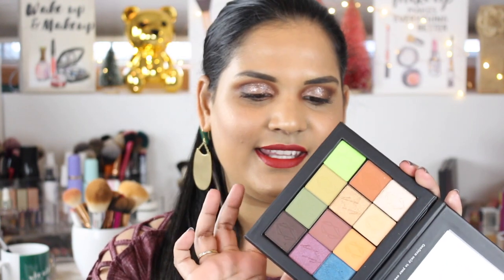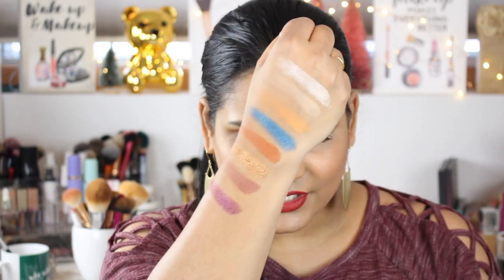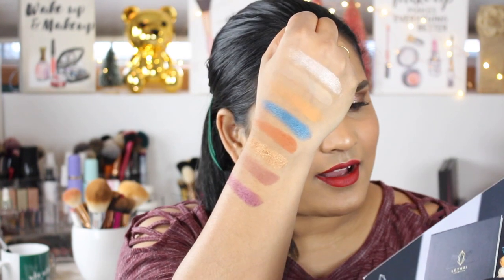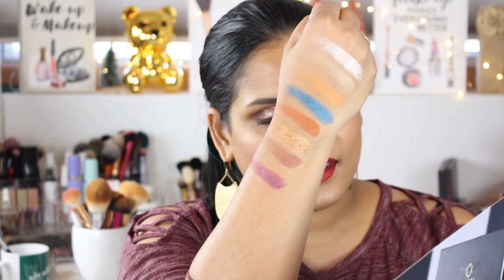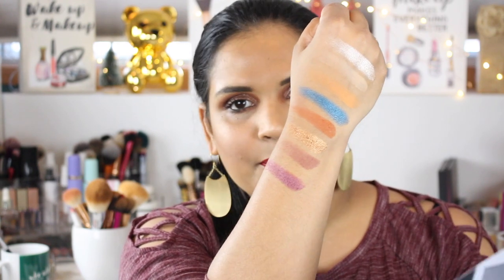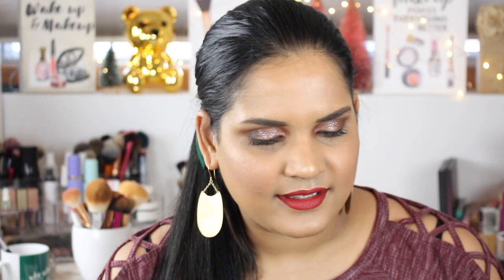THE HIVE COLLECTION SWATCHES | Karen Harris Makeup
Hi, in today's video i will be swatching

- - Outfit Details - -
Top -
Necklace -
Earrings -
- - Makeup Details - -
Foundation -
Eyeshadow -
Lipstick -

1. How old are you ? 29
2. Where are you from ? Sri Lanka
3. Where do you live ? Fargo ND
4. Shade reference ?

Tripod - AmazonBasics 60-Inch Lightweight Tripod
Lights - LimoStudio Photo Video Studio 2400 Watt Softbox

Morphe
Jaclyn Hill
Natasha Denona
Stila
Tarte
TooFaced
MELT
Luna Beauty